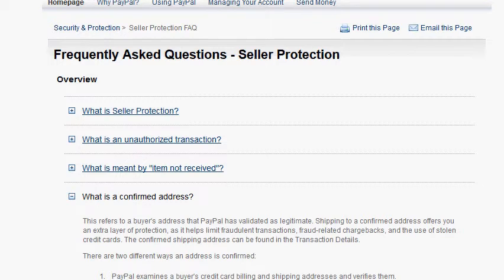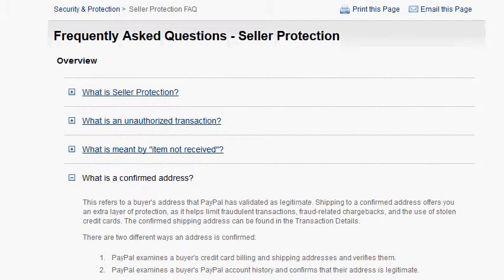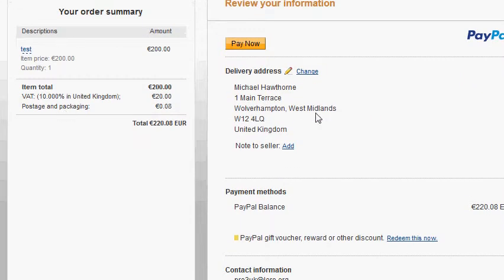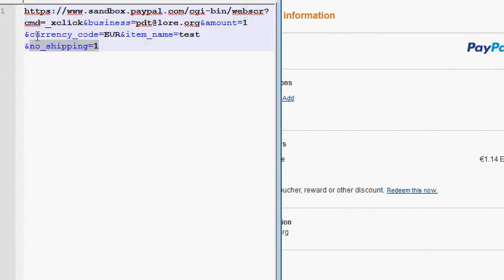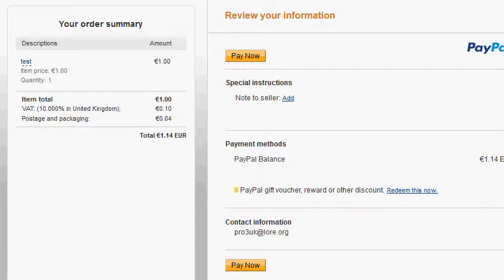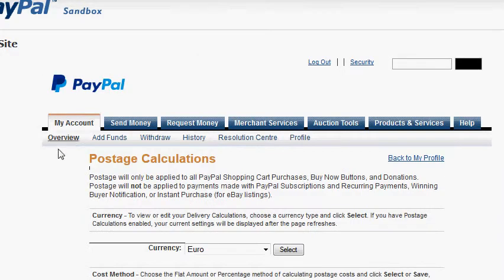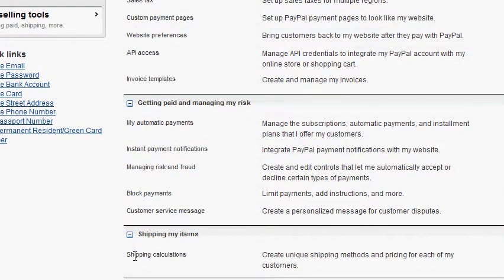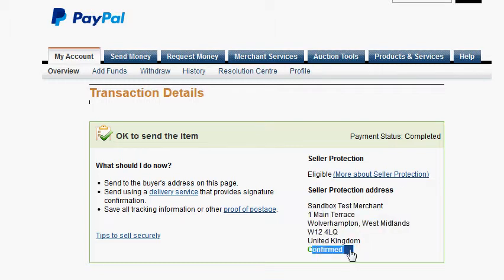PayPal Seller Protection and collecting shipping address on checkout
no_shipping variable will be represented by NOSHIPPING in classic APIs.